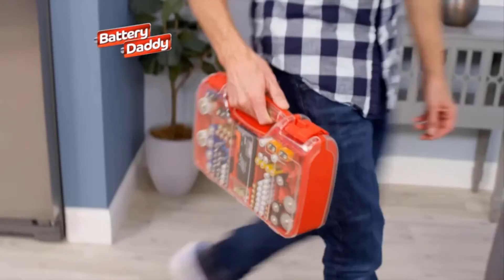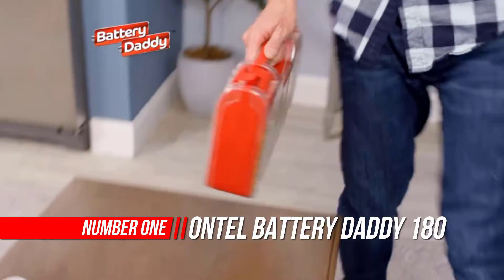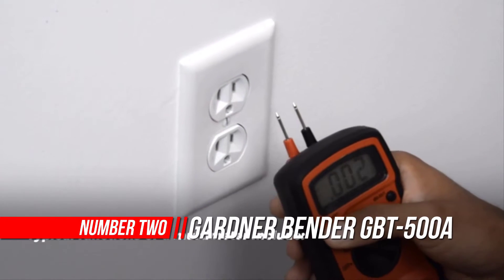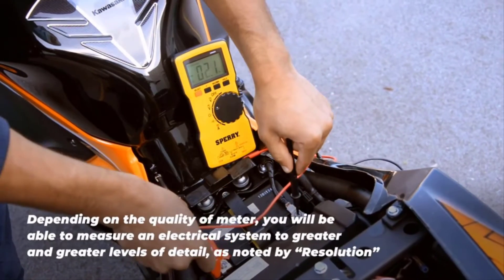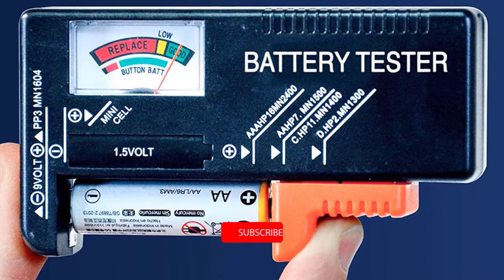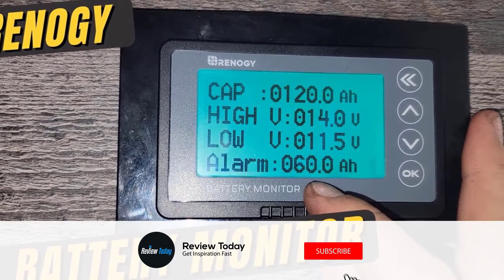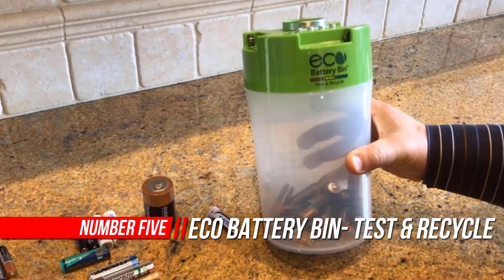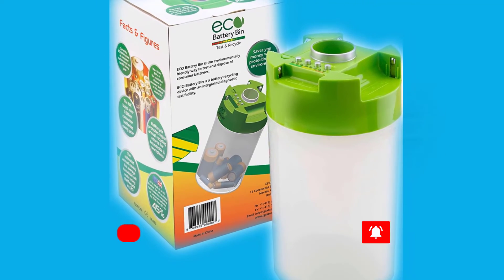Top 5 Best Battery Tester Review in 2023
Best Car Battery Tester
1. BOSCH BAT155 Heavy-Duty Battery Tester
2. Midtronics MDX-P300 Battery Tester
3. SOLAR Electronic Battery Tester
4. Associated Equipment Electrical Tester
5. Midtronics HD Battery System

What Is a Car Battery Tester?
If you’re having trouble getting your vehicle started in the morning and it’s a reoccurring issue, it’s time to check your vehicle’s battery. But with so many battery testers out there it can be challenging to determine what your vehicle needs.

What is the best Car Battery Tester to buy?
If you are looking for the top Car Battery Tester, then you are in the right place. The Home Genie team tries to collect as much information as possible, read lots of user-based reviews, and rank them based on quality, value for the price, the reputation of the manufacturers, etc. Please let us know if you have something in your mind in the comment section.